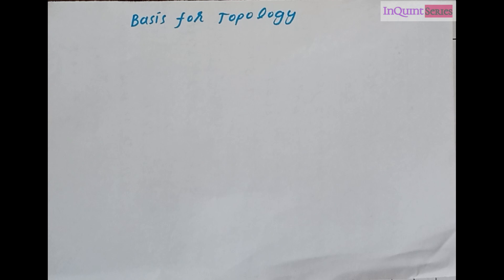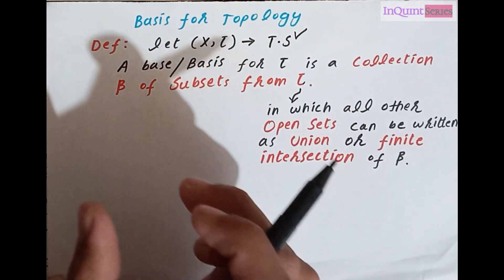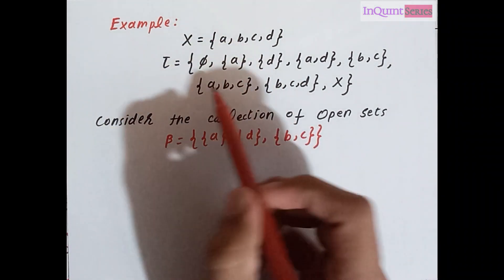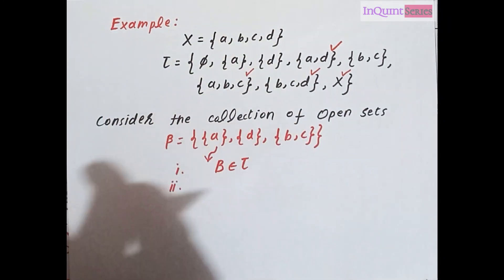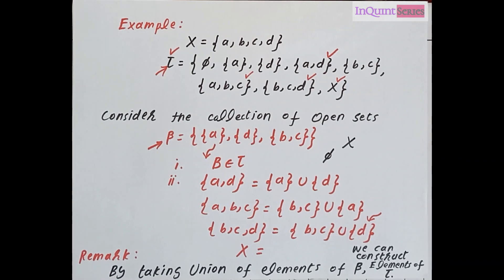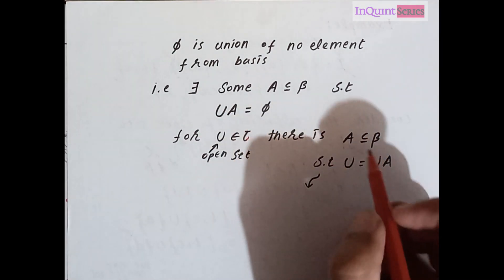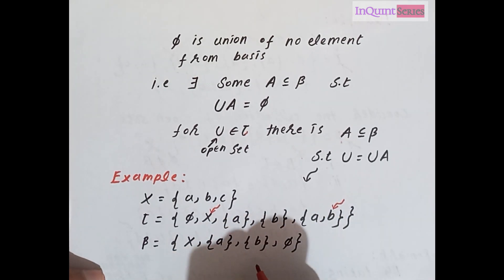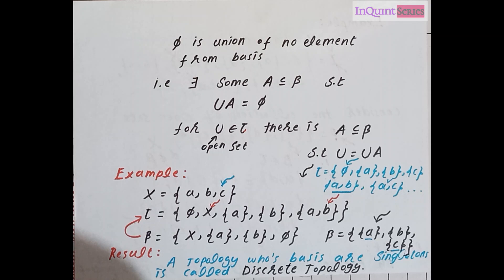Basis for topology | Lesson 7 | Urdu/Hindi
In this lesson you will learn about basis for topology on non empty set X. After the concept, I'll give you some examples related to basis for topology on X.